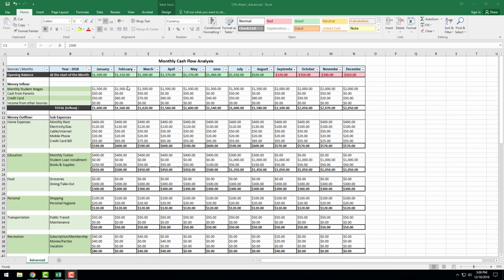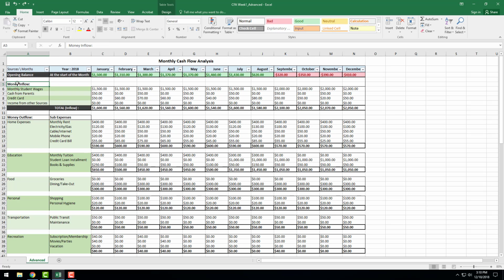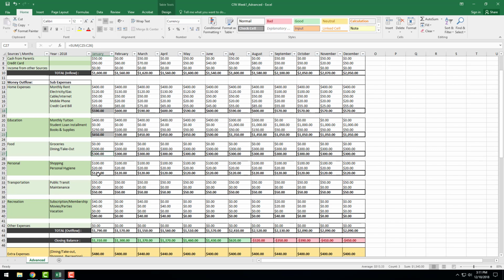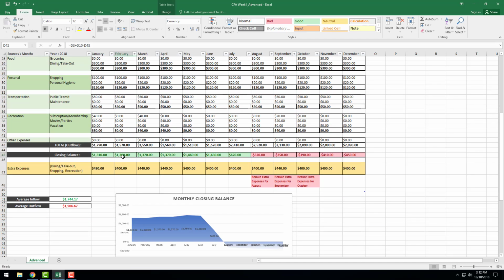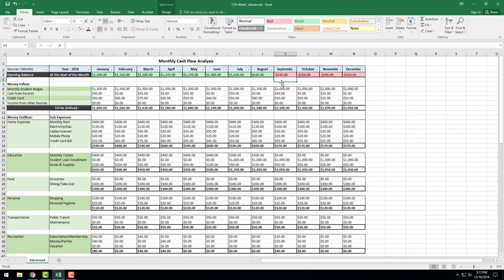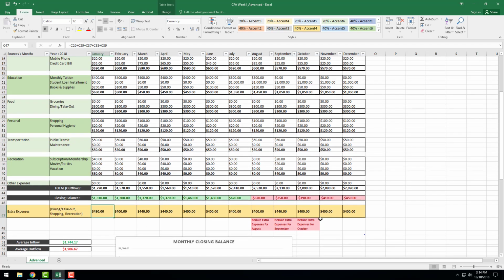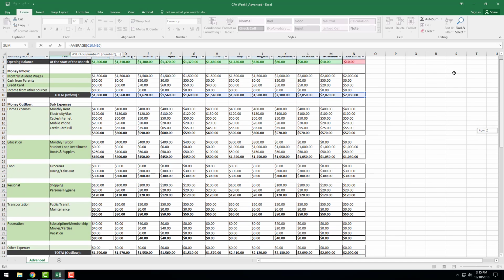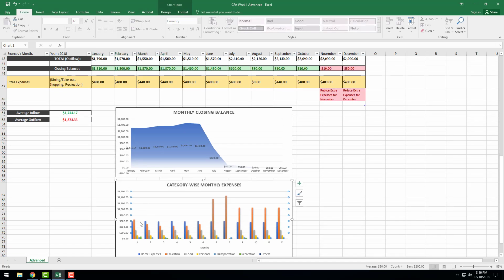Rec 12 10 18 10